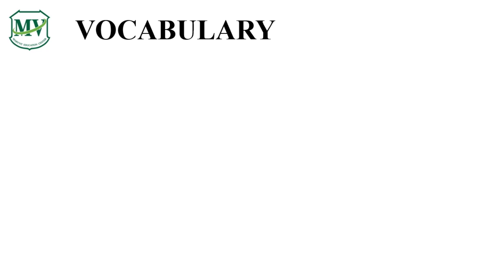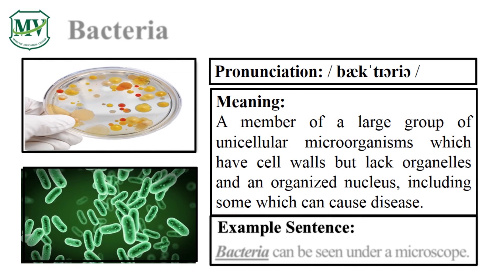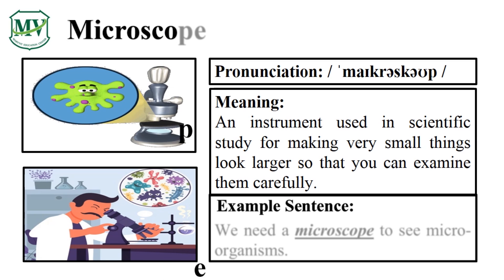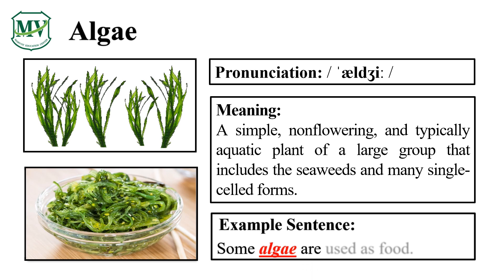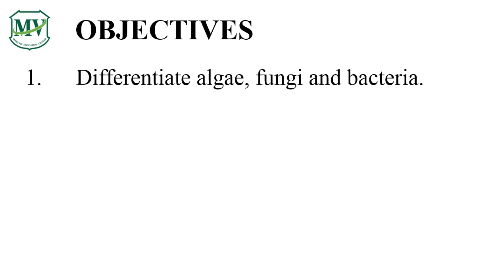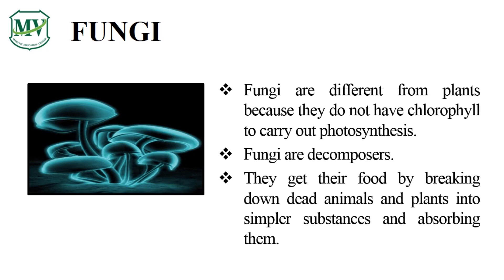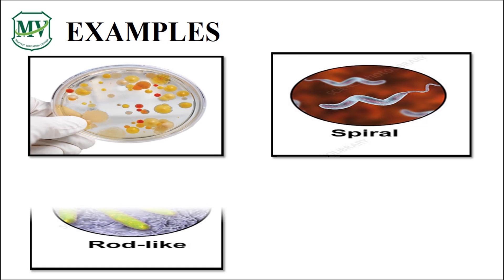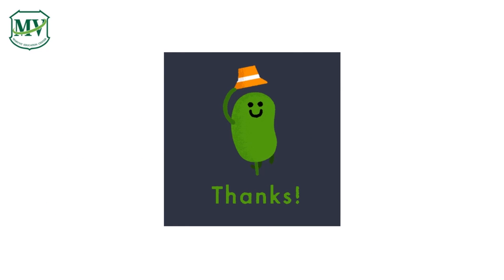Science P.4 : Week 2 | No.1 Classification of Other Living Things